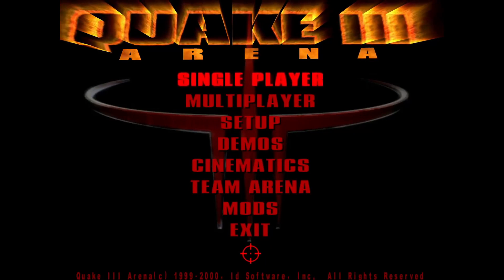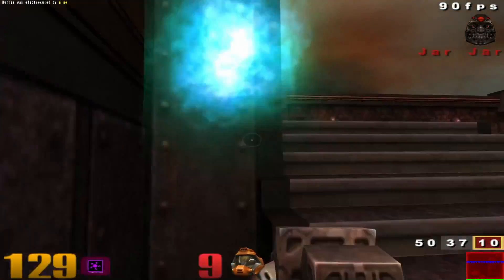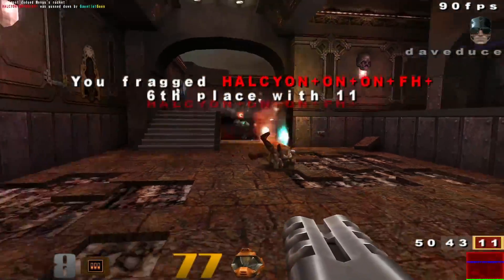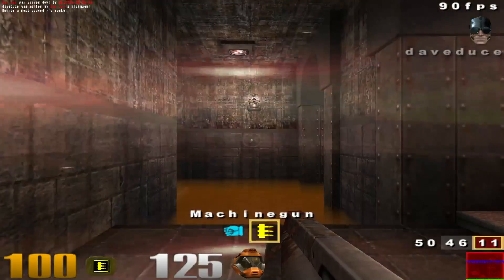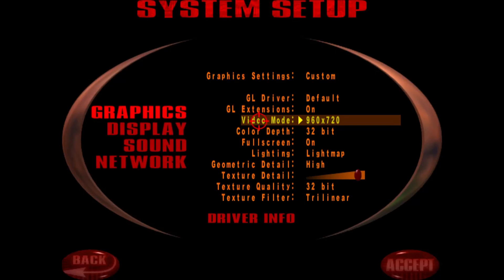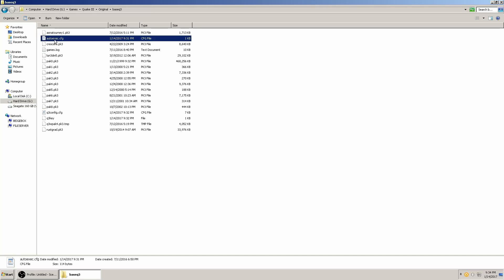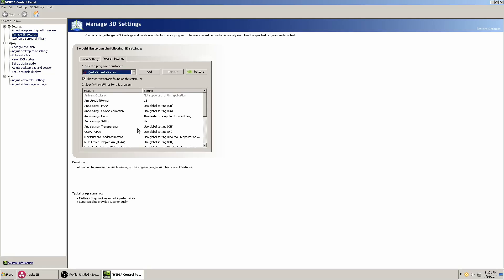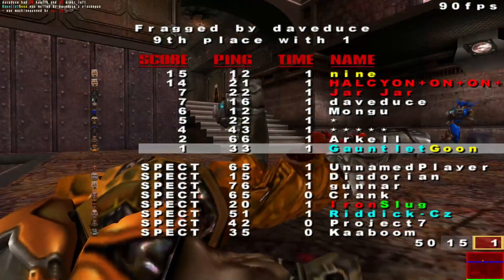Quake 3 Arena in 2017 | What Still Works? | Is Multiplayer Still Alive?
Quick check on Quake 3 Arena for PC. Where to get the game, how to tweak the game for better graphics + widescreen support and checking how active the multiplayer servers are.

(Widescreen Fix)
Copy and paste the lines below into your autoexec.cfg file:

seta r_customwidth "640" //replace 640 with your resolution width
seta r_customheight "480" //replace 480 with your resolution height
seta r_mode "-1"
seta cg_fov "90" //replace 90 with your desired field of view